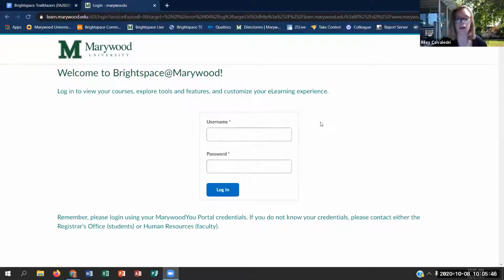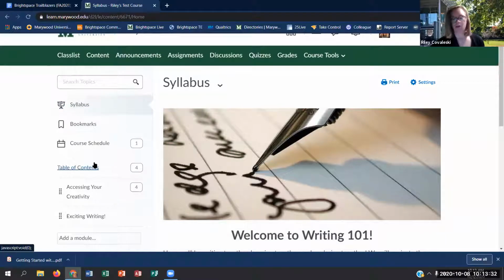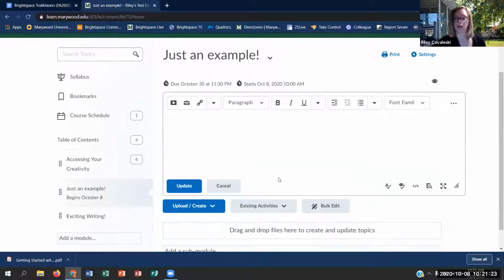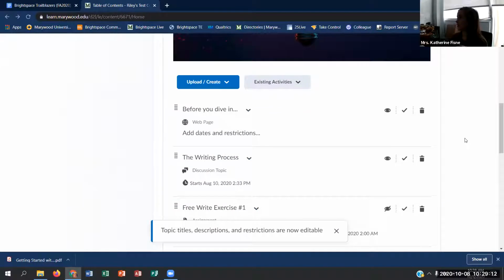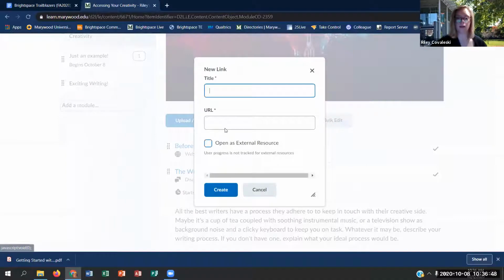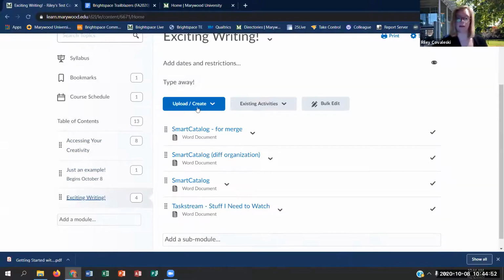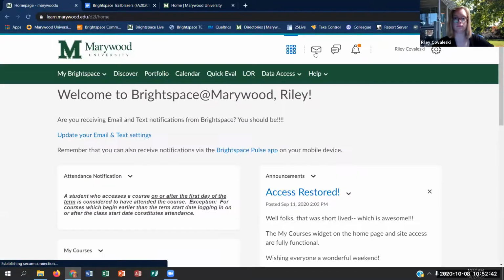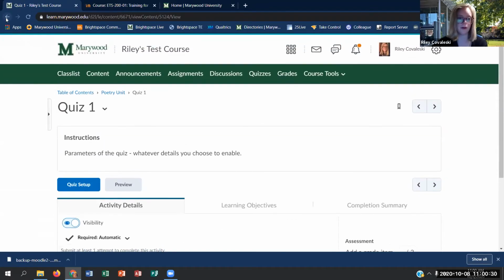Brightspace Trailblazers | Week #3, Session #2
Welcome to Brightspace Trailblazers, our 6-week training junket with tons of useful Brightspace information for our Spring 2021 adopters.

In this third week's discussion, join us as we discuss part 1 of your Brightspace toolkit! This includes creating modules and content, adjusting settings for those modules and content items, and inserting videos using Brightspace's in-line video tool.

NOTE: This session is similar in content to W3S1, but there may be different questions asked or topics discussed than what is explained above.

00:00 Intro
01:28 Overview of course homepage
01:58 Content tool
03:08 Content: Syllabus tab
08:38 Content: Add a modules
10:50 Content: Add dates and restrictions
13:42 Content: Release conditions
16:05 Content: Add a description
18:13 Content: Upload/create button
18:47 Content: Drag a file to upload
20:01 Content: Activity details
21:34 Content: Completion summary
22:35 Content: Activity completion
24:01 Content: Bulk edit
24:59 Content: Bookmarking items
26:03 Content: Create a file/webpage
30:50 Content: Upload a file
31:50 Content: Create a link
34:25 Manage Files tool
36:40 Content: Add from Manage Files
37:55 Content: Drag and drop save behavior setting
39:11 Content: Enable HTML templates
39:38 Content: Record and upload video/audio
42:12 Review of bookmarks
43:44 Questions 1
48:18 We're here to help!
49:31 Export from Moodle
52:05 Import into Brightspace
54:20 Import: Offset & manage dates
55:46 Outro